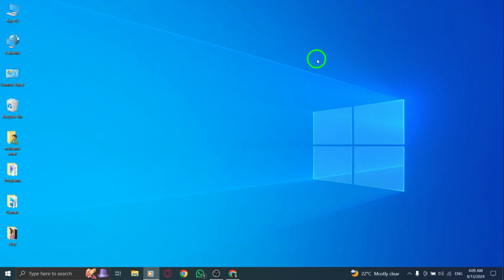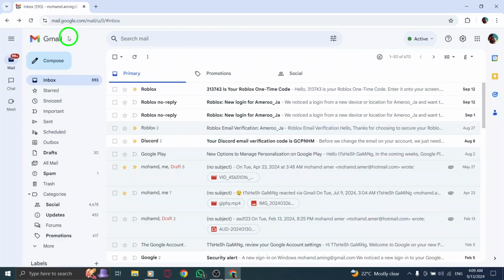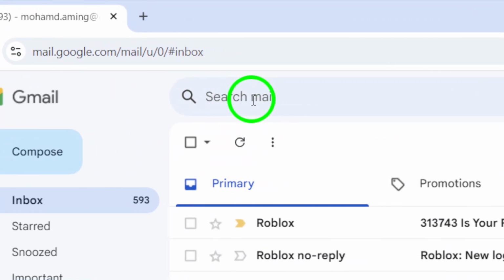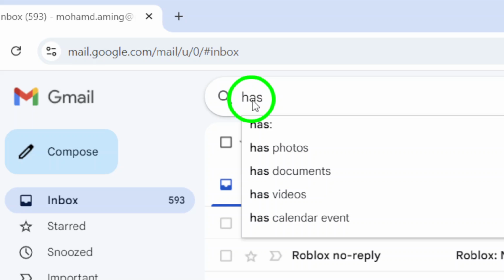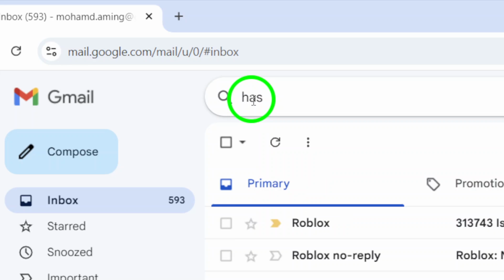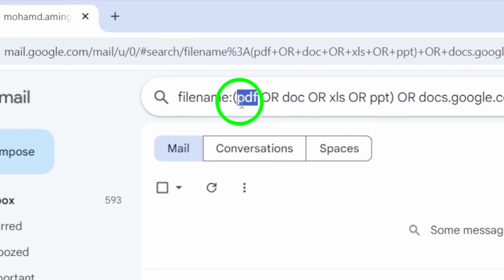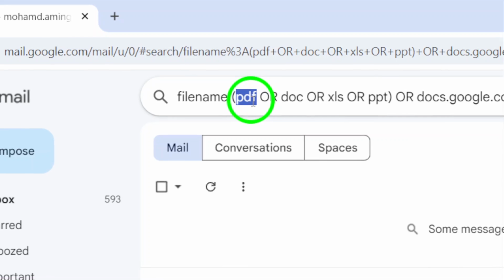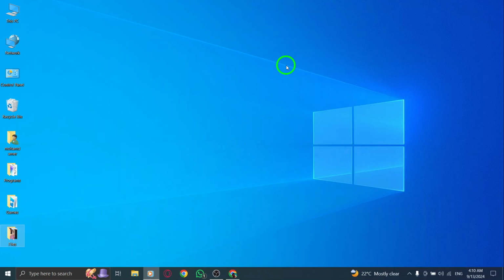How to Search For A PDF on Gmail On PC (New Update)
Learn how to easily search for PDF files within your Gmail account on PC with this updated guide. Whether you’re looking for important documents or personal files, we’ll walk you through the simple steps to quickly find the PDF emails you need. Follow these easy steps:

1. Open Gmail.com
2. Click on the search bar.
3. Write “has:pdf”
4. Find your email that contains the PDF.

Now you're equipped with the knowledge to swiftly locate any PDFs in your Gmail inbox.

Chapters:
00:00 Intro
00:12 Soultion
01:05 Outro